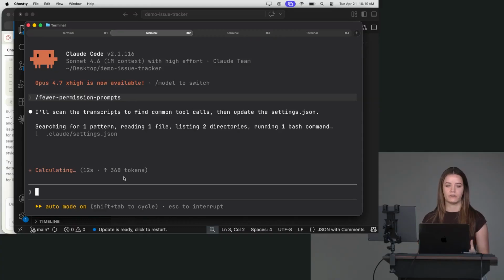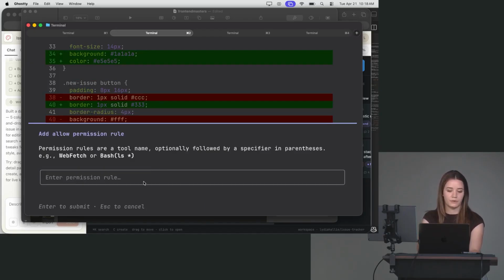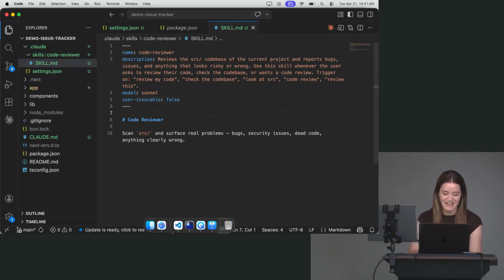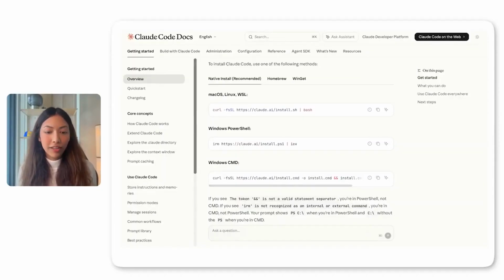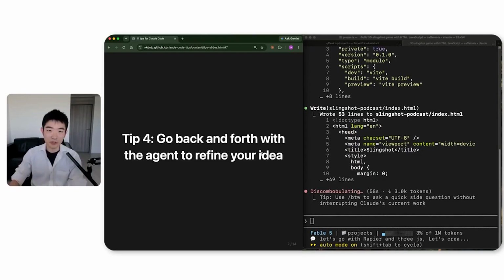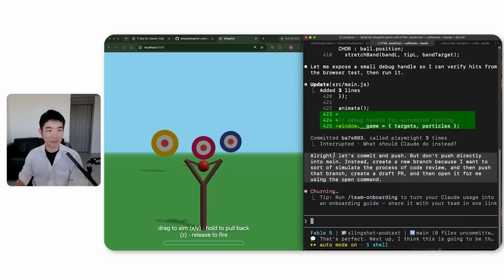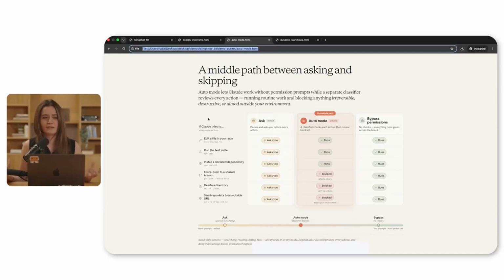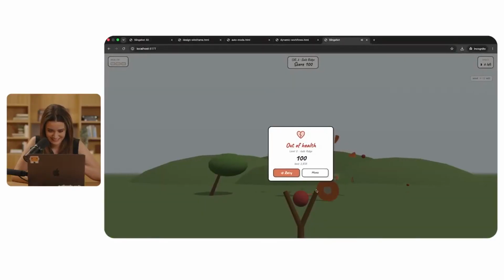Claude Code Developer Tutorial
Anthropic releases a tutorial about claude code.